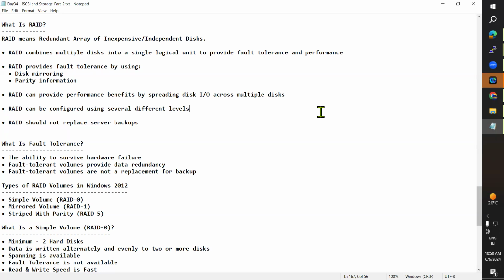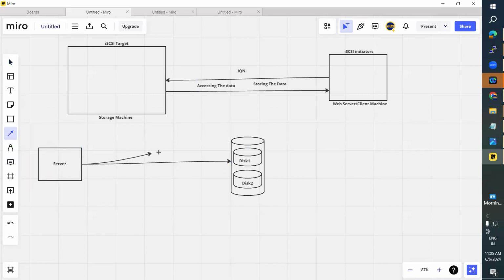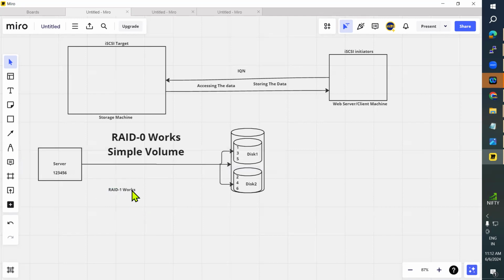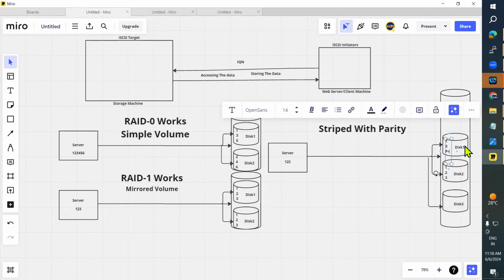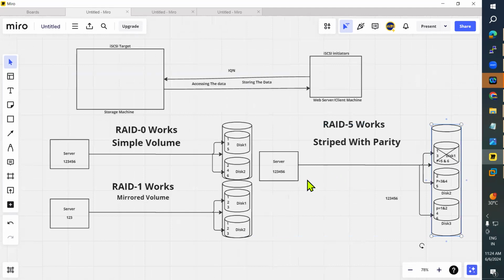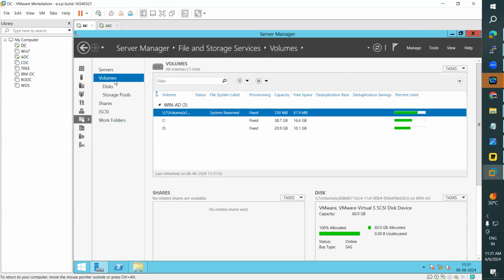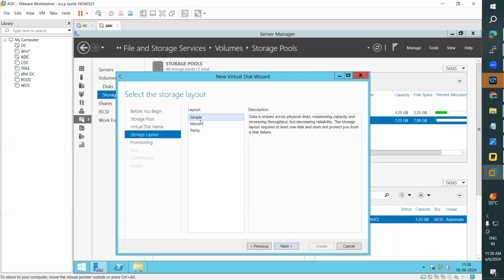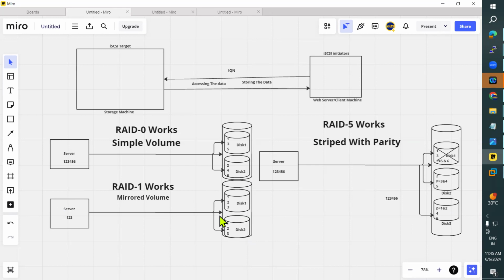iSCSI Fault Tolerance: Don't Ignore These 5 Tips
iSCSI and Storage
Topics:
3: Creating Storage Pool and Simple Volume (RAID – 0)
4: Creating Mirror Volume (RAID – 1)
5: Creating Parity Volume (RAID – 5)

RAID means Redundant Array of Inexpensive/Independent Disks.

• RAID combines multiple disks into a single logical unit to provide fault tolerance and performance

• RAID provides fault tolerance by using:
  • Disk mirroring
  • Parity information

• RAID can provide performance benefits by spreading disk I/O across multiple disks

• RAID can be configured using several different levels

• RAID should not replace server backups

What Is Fault Tolerance?
• The ability to survive hardware failure
• Fault-tolerant volumes provide data redundancy
• Fault-tolerant volumes are not a replacement for backup

Types of RAID Volumes in Windows 2012
• Simple Volume (RAID-0)
• Mirrored Volume (RAID-1)
• Striped With Parity (RAID-5)

What Is a Simple Volume (RAID-0)?
• Minimum - 2 Hard Disks
• Data is written alternately and evenly to two or more disks
• Spanning is available
• Fault Tolerance is not available
• Read & Write Speed is Fast

What Is a Mirrored Volume (RAID-1)?
• Simultaneously data will be written to two volumes on two different disks
• Any volume can be mirrored including the system and boot volumes
• Fault Tolerance is available
• Read Speed is Fast & Write Speed is Slow
• 50% overhead

What Is a Striped With Parity (RAID-5) Volume?
• Minimum - 3 Hard Disks
• Data is written alternately and evenly to two or more disks and a parity is written on one disk

What Are Mount Points and Links?
A mount point is a reference to a location on a disk that
enables Windows operating system access to disk resources
• Use volume mount points:
  • To mount volumes or disks as folders instead of using drive letters
  • When you do not have drive letters available for creating new volumes
  • To add disk space without changing the folder structure

A link file contains a reference to another file or directory
• Link options:
 • Symbolic file link (or, soft link)
 • Symbolic directory link (or, directory junctions)

What Is a Mounted Drive?
• Is assigned a path rather than a drive letter
• Allows you to add more drives without using up drive letters
• Adds volumes to systems without adding separate drive letters for each new volume